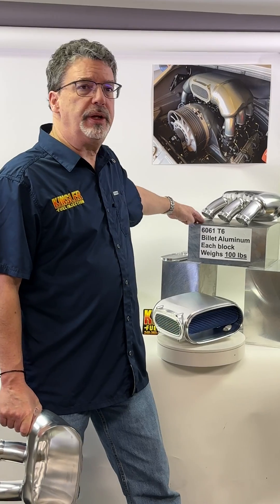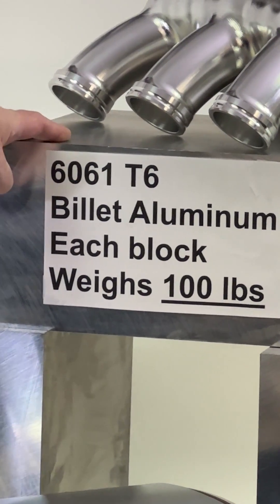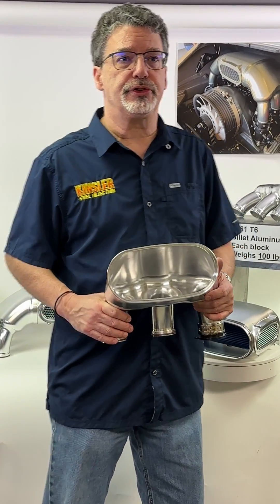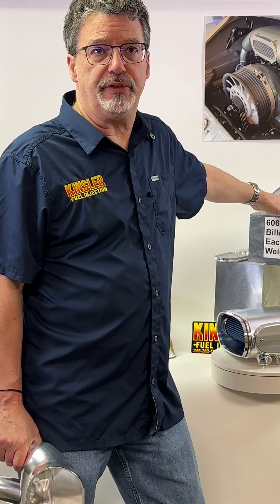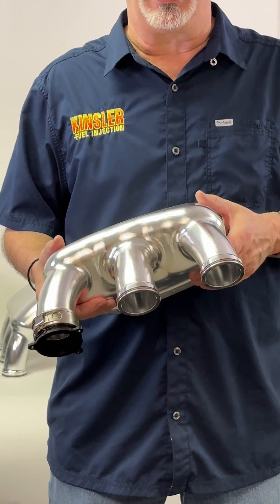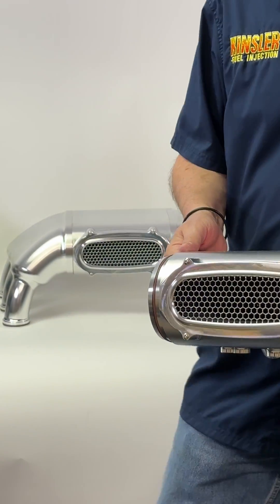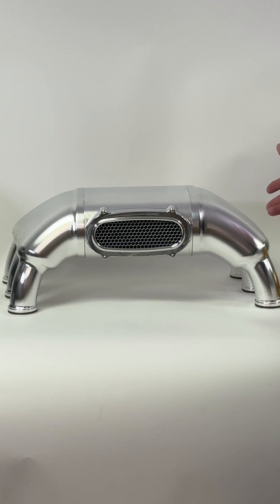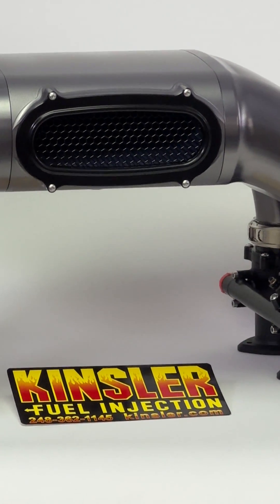Kinsler Porsche air cooled intake runners and center section. Physical replacement for GT3.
Highlighting Kinsler Porsche air cooled billet aluminum runners and "FILTERED" center section. Each block of aluminum starts out as 100 lbs.  After final machining All Three weigh a total 8 lbs including the air filter element and retainer plate.  Replaces the GT3 assembly also available for Kinsler Fuel Injection's ITB's with Clam Shell o-ringed connection.  400 HP 4.0 Litre engine Dyno testing with this system showed a  1  1/2% HP loss.